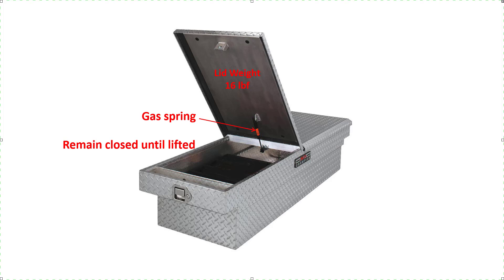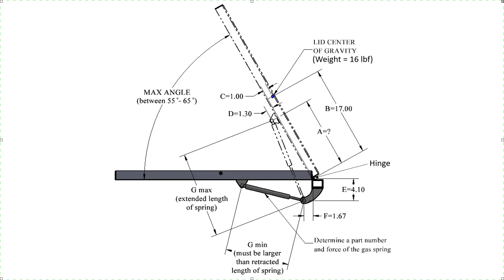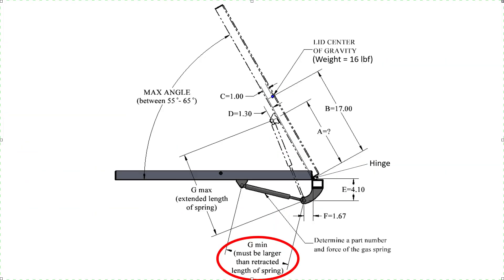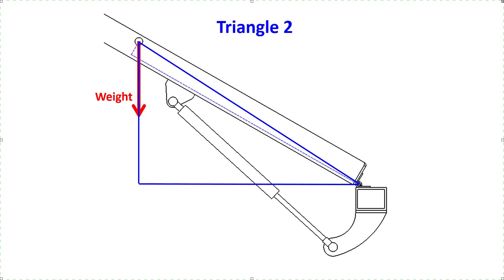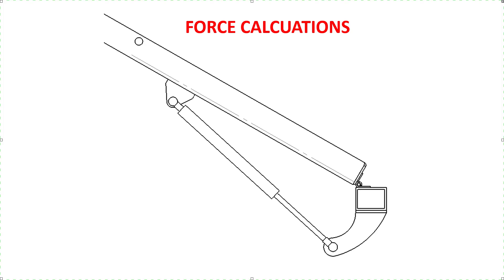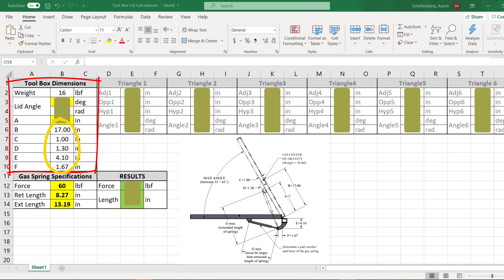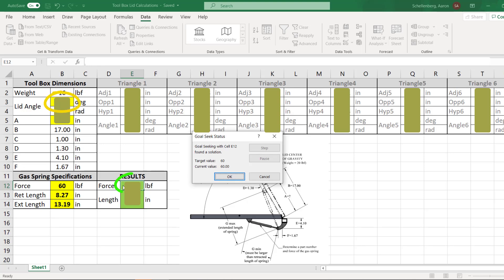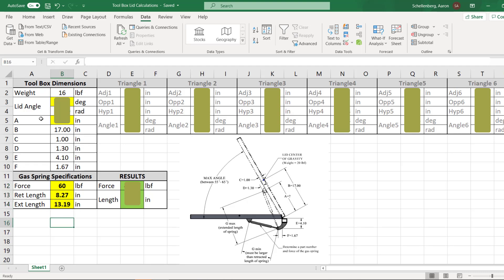Video Toolbox Lid Calculations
How to size and position a gas spring.